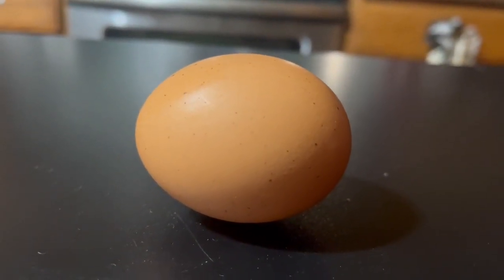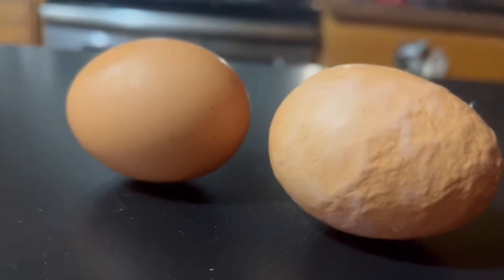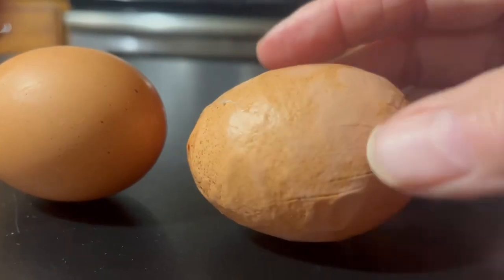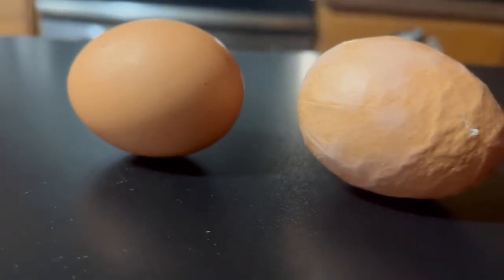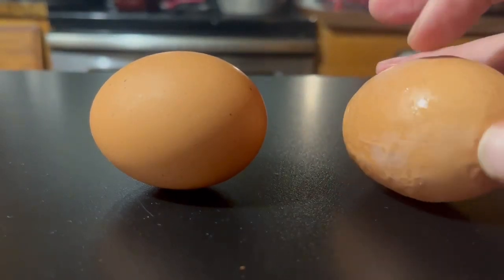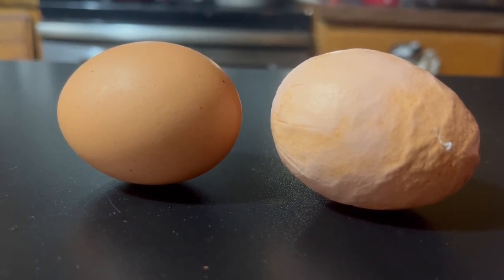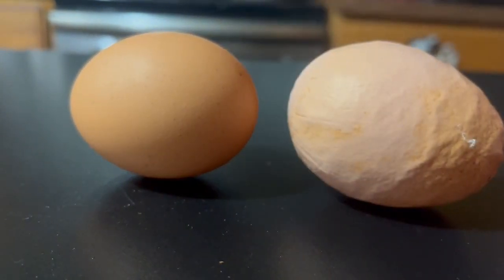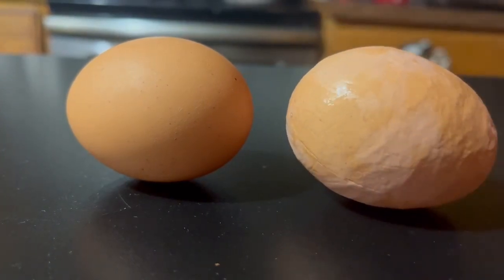OUR CHICKEN LAYED A WRINKLED EGG 🥚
Little chicken vs. big egg